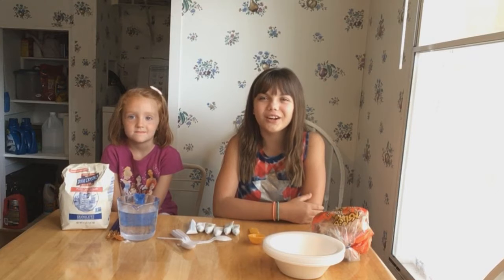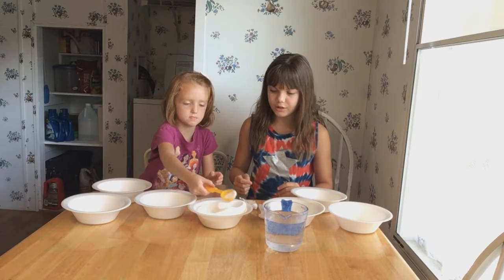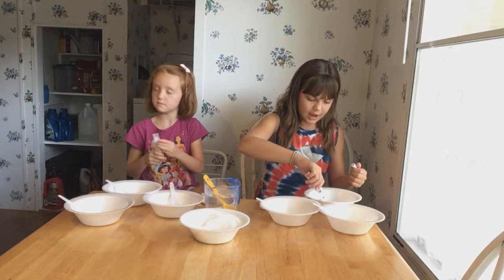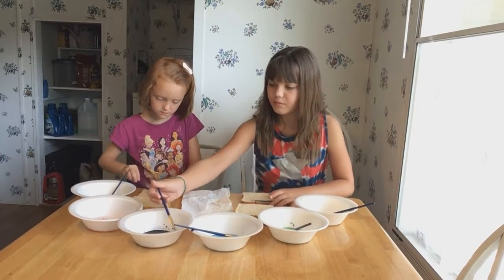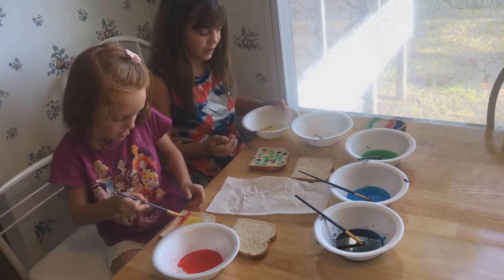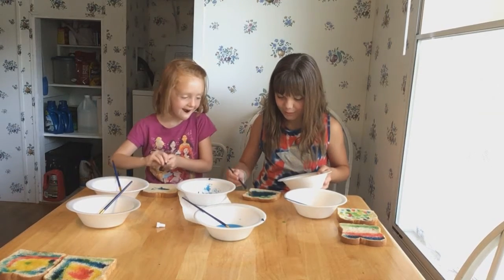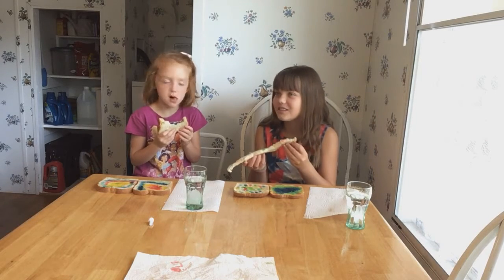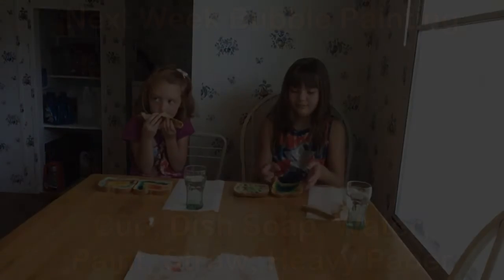Edible Art Project Creation Arts Camp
Creation Arts Camp Edible Art
Supplies Needed: Water, Sugar, Food coloring, Bowl, Spoon, Paint Brush, and Bread